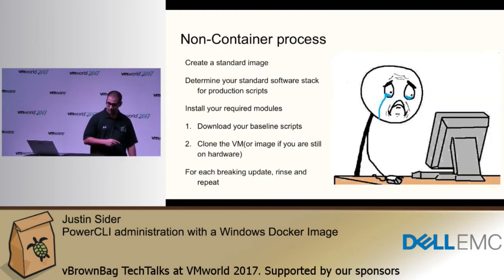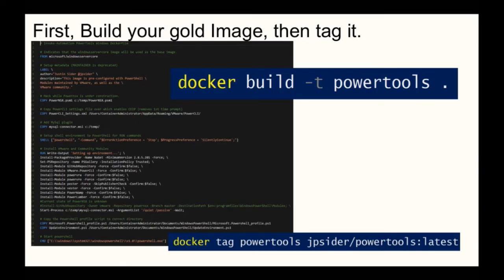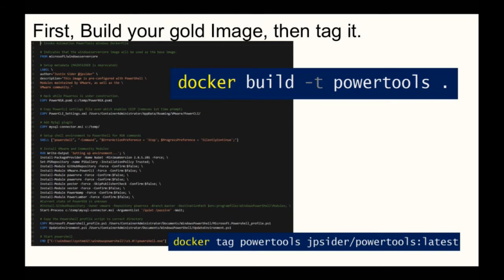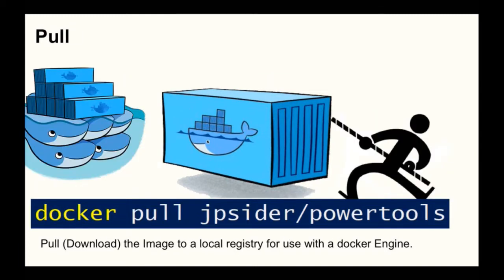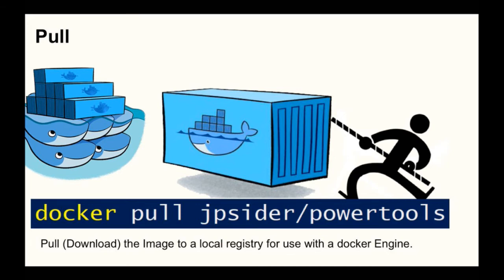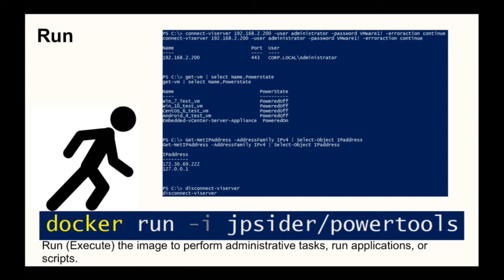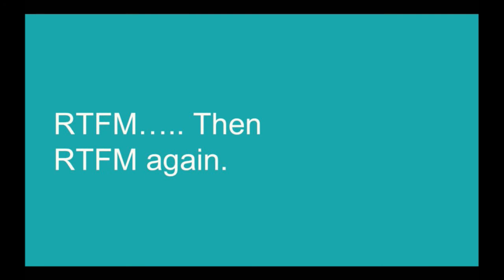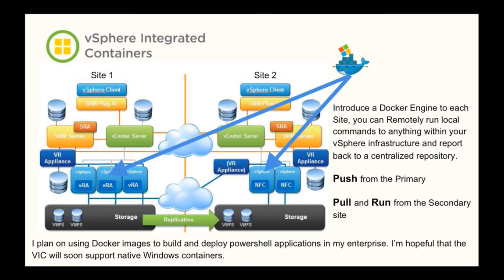Justin Sider - PowerCLI administration with a Windows Docker Image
Docker is an emerging technology, primarily used as a software development tool, and a way to quickly deploy and scale enterprise applications. However, as a Windows administrator I continue to find ways to help improve my daily life as a PowerShell and VMware PowerCLI techie. One of the problems I consistently fight is my local machine configuration and managing the versions of my installed software. The really cool thing about the Docker container is that you are guaranteed a clean consistent environment each time. And it is quick! I recently transitioned to using a Windows Docker image to use as my runtime script execution environment. It allows me to customize multiple environments, CLEAN environments, quick deployment, great for remote sites, and its native Windows with full Powershell.

*About vBrownBag*

*vBrownBag TechTalks*